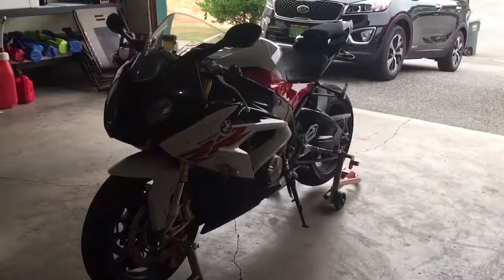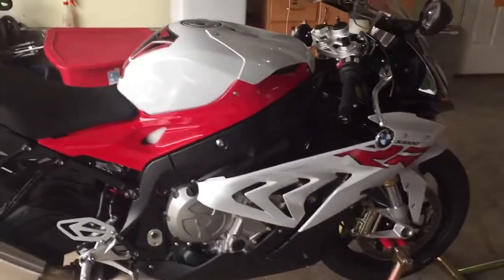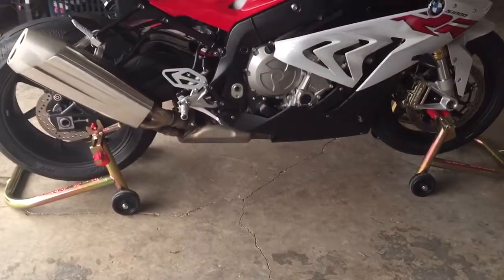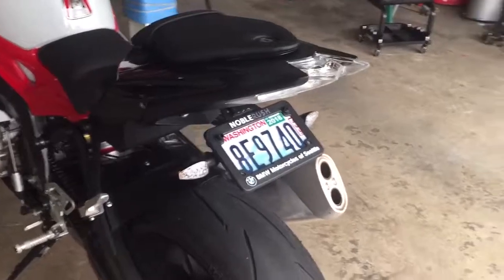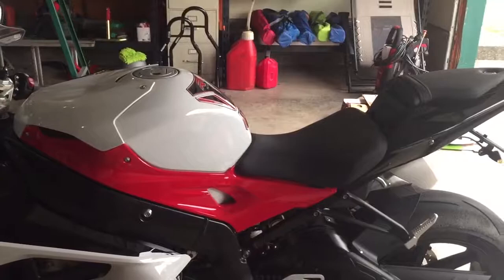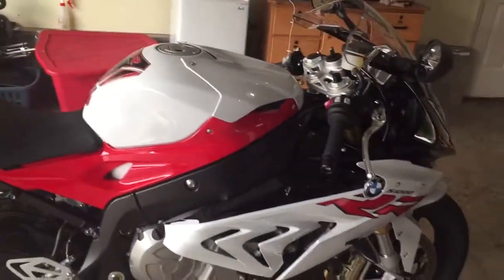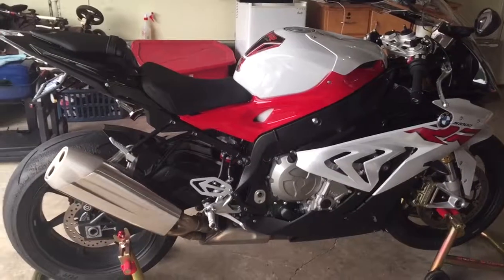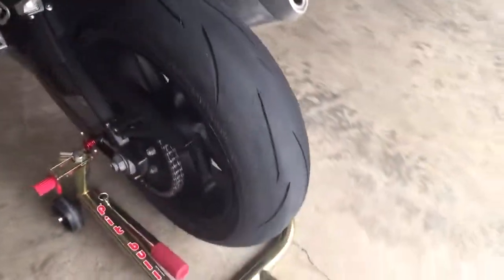2017 BMW S1000RR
My review of this bike. This bike is probably the best bike I have owned